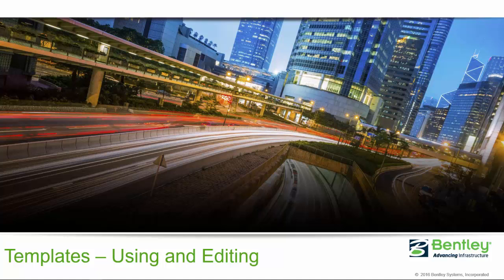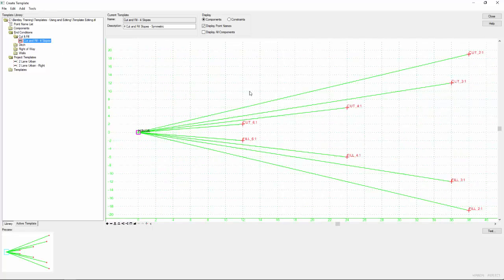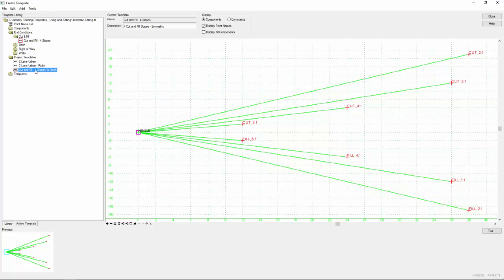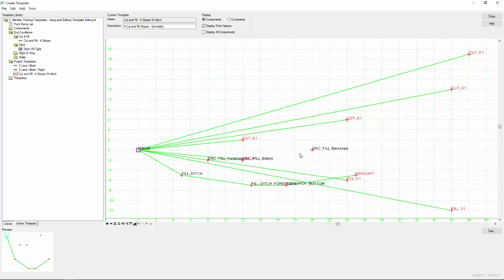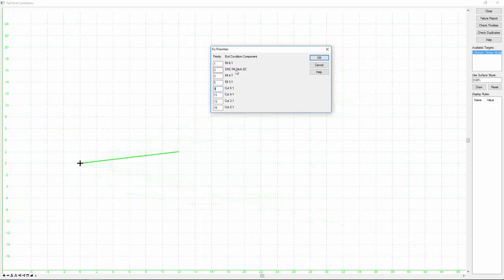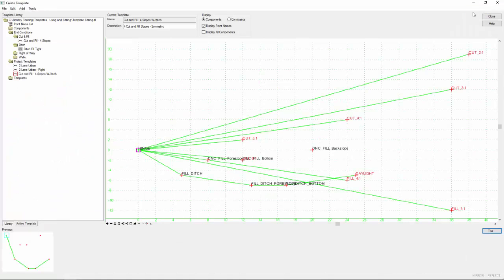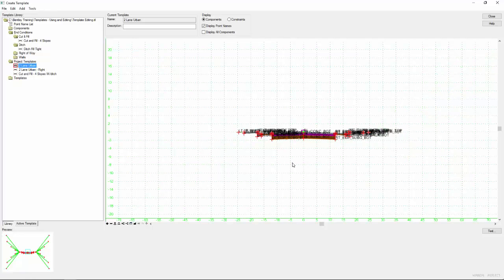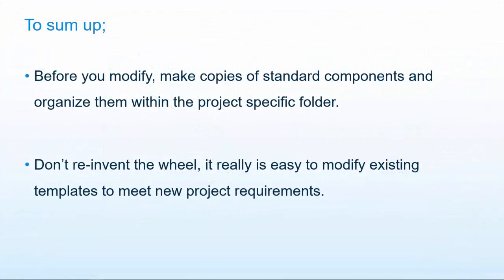6Modify a Template to Meet Project Needs